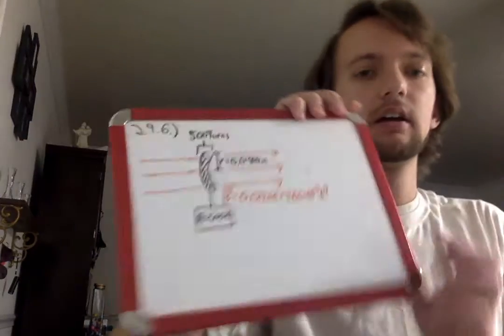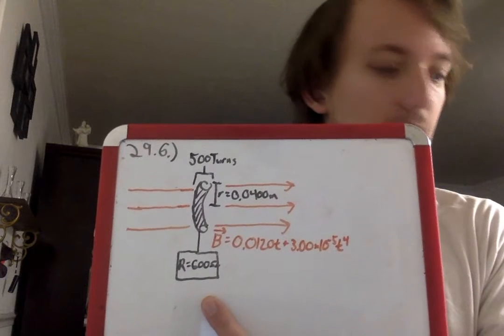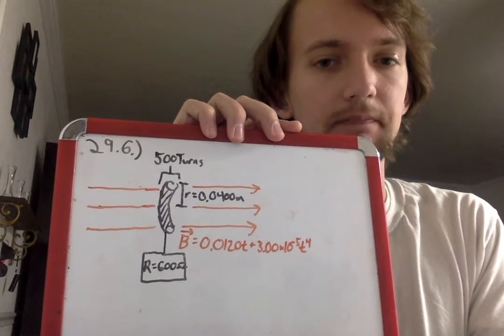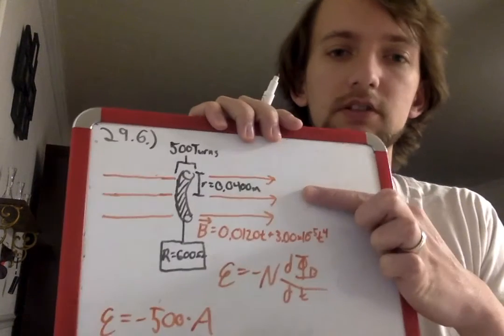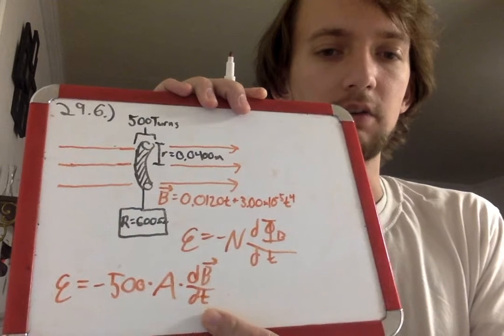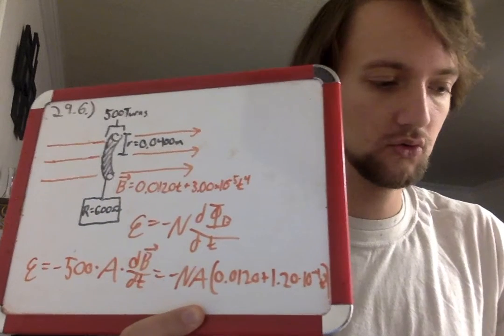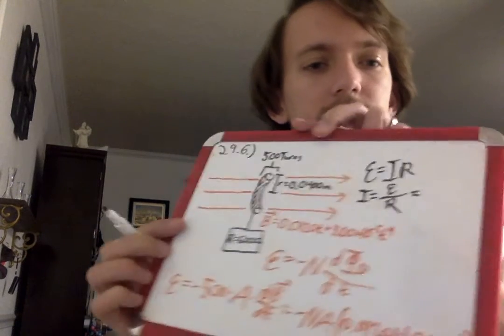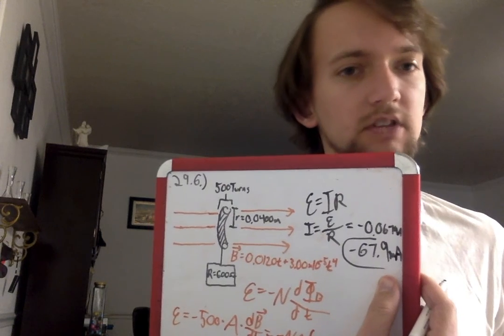PHYS 29 6